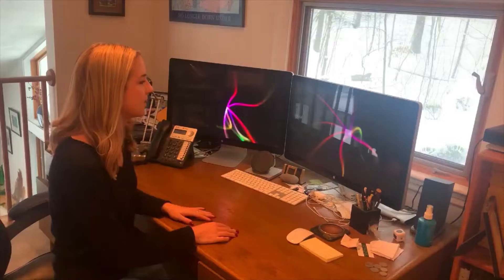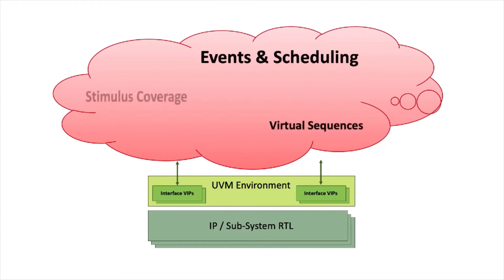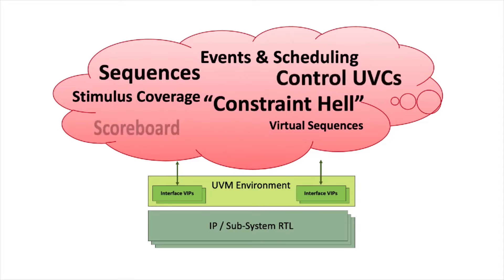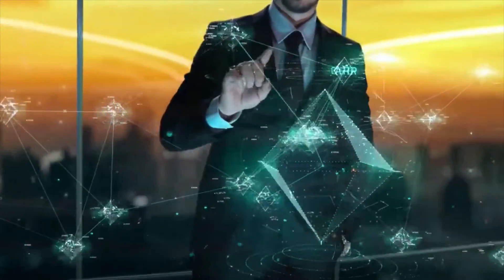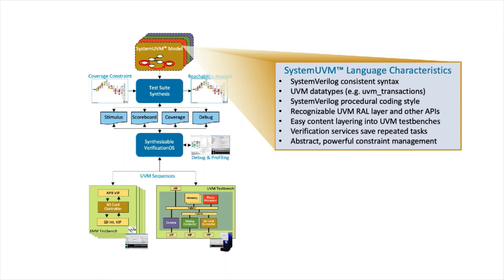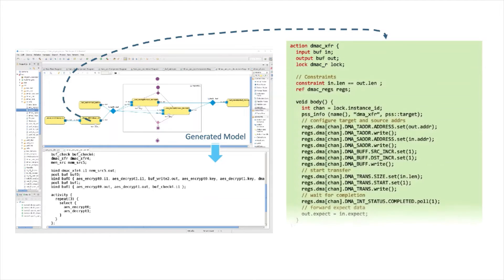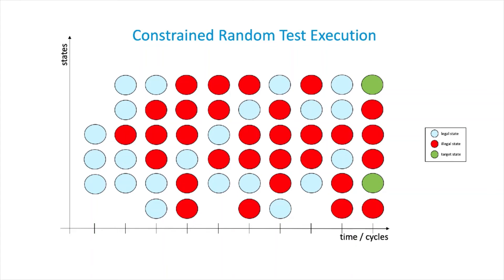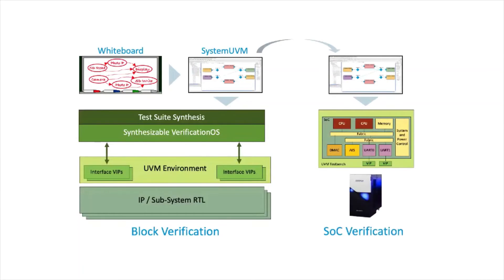Breker ● Introducing SystemUVM ● Empowering UVM Engineering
Functional verification engineers using UVM can enjoy a large number of benefits by synthesizing test content for their testbenches. Abstract, easily composable models, coverage-driven content, deep sequential state exploration, pre-execution randomization for test optimization and configurable reuse are just some examples of the advantages afforded by test suite synthesis.

However, a specification model is required and there are few alternatives that a UVM/SystemVerilog engineer can simply pick up and use. Enter SystemUVM™, a UVM class library built on top of Accellera’s Portable Stimulus Standard that looks and feels like SystemVerilog with UVM but enables the level of abstraction and composability required for synthesizable specification models with an almost negligible learning curve.